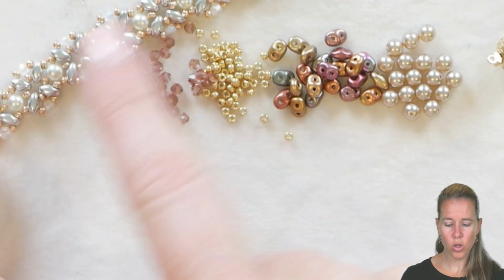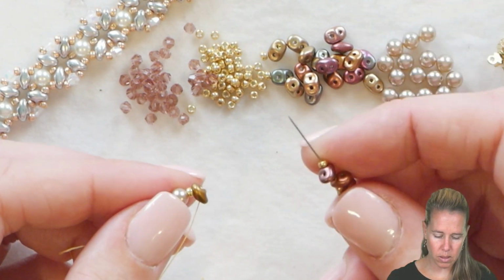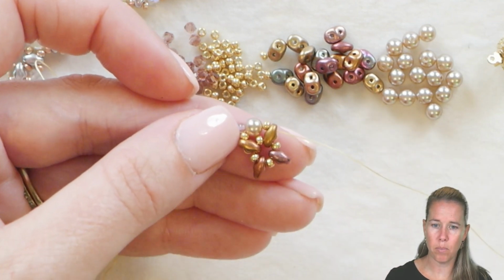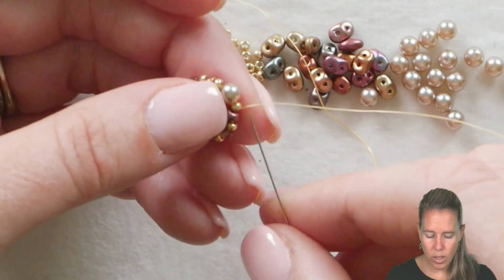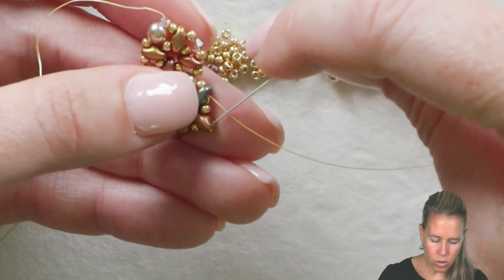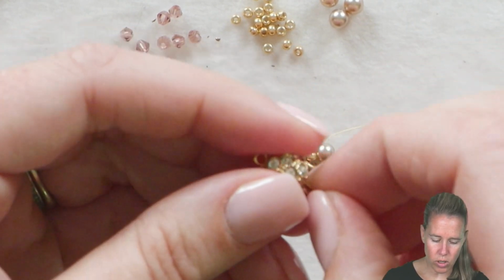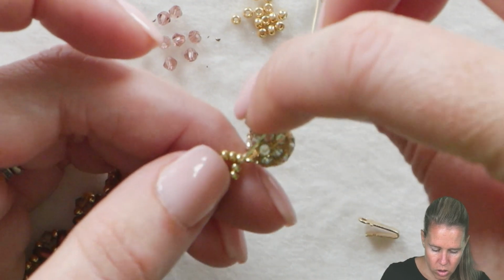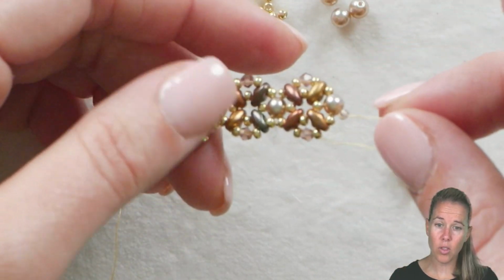Super Delight Bracelet - DIY Jewelry Making Tutorial by PotomacBeads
This captivating tutorial showcases a harmonious blend of SuperDuo beads, shimmering Potomac Crystals, elegant Pearls, and delicate seed beads, all coming together flawlessly with a Claspgarten clasp. Get ready to indulge in the joy of beading as you create a charming accessory that radiates both style and cheerfulness!

This video tutorial is a captivating guide that teaches you how to create a Super Delight Bracelet, an elegant piece of jewelry that combines SuperDuo beads, Potomac Crystals, Pearls, and delicate seed beads. The tutorial is designed to indulge you in the joy of beading and help you create a charming accessory that radiates both style and cheerfulness.

What You Will Learn:
•How to weave beads together to create a bracelet.
•How to use SuperDuo beads, Potomac Crystals, Pearls, and seed beads in your design.
•How to securely attach a Claspgarten clasp to your bracelet.
•How to choose colors and materials for your design.
•Techniques for beadweaving.

Technique learned: Beadweaving

The designer's suggested colors & materials:
•SuperDuo Beads - Purple Iris Gold 2.5x5mm, ~ 56 Beads
•Miyuki Seed Beads - Duracoat Galvanized Gold 11/0, ~ 2 Gram
•Potomac Crystal Bicone Beads - Light Amethyst 2mm, ~ 28 Beads
•Potomac Pearls - Sand 4mm, ~ 15 Beads
•Claspgarten Clasp Push Crystal Ball 10mm 1-loop Gold (23kt Gold Plated), 1 Clasp

Secondary Colorway:
•SuperDuo Beads - Silver Labrador Full 2.5x5mm, ~ 56 Beads
•Miyuki Seed Beads - Galvanized Apricot Gold 11/0, ~ 2 Gram
•Potomac Pearls - Pale White Satin 4mm, ~ 28 Beads
•Potomac Crystal Bicone Beads - Crystal AB 2mm | Pack of 120, ~ 15 Beads
•Claspgarten Clasp Braided Rectangle 5x9.5mm 1-loop Gold (23kt Gold Plated), 1 Clasp

00:00 – Intro: Brief overview of the Super Delight Bracelet.
00:39 – Step 1: Learn how to start the beading process
03:36 – Step 2: Discover how to continue the beadweaving process
07:37 – Step 3: Learn how to finalize the bead pattern
10:42 – Step 4: Instructions
11:26 – Outro: Final thoughts